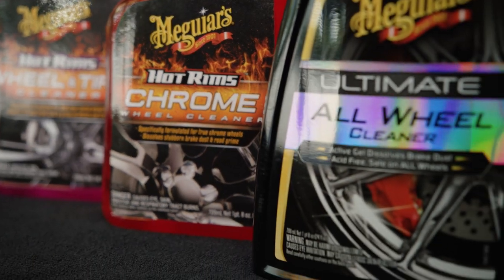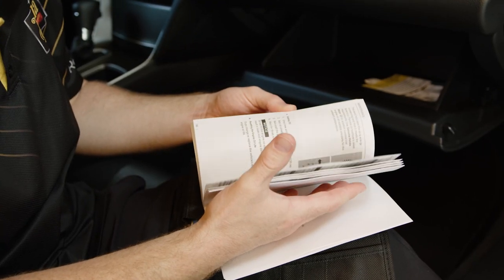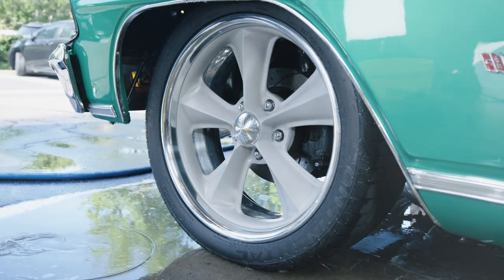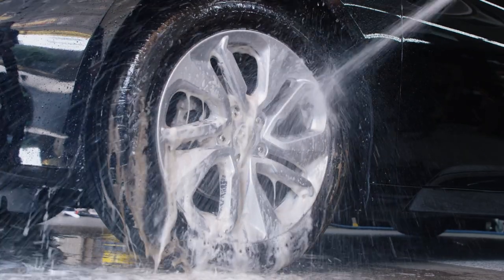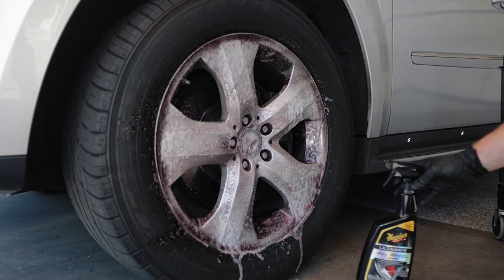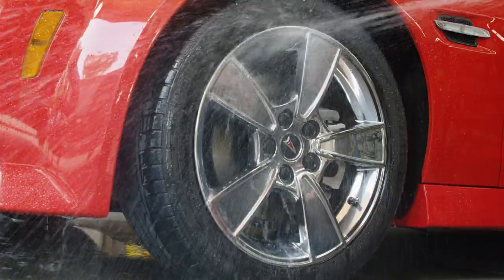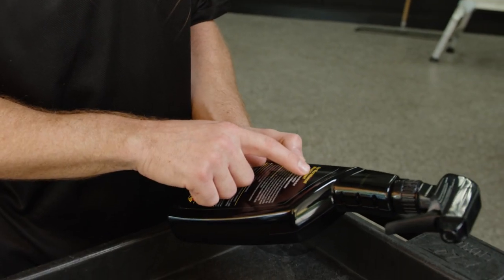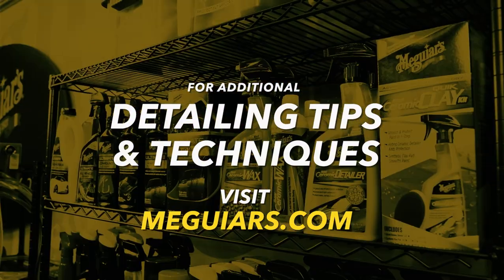How to Choose & Properly Apply Meguiar’s Wheel Cleaners – Quik Tips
With wheels having a huge impact on the overall appearance of your vehicle, it never looks good when they are loaded with brake dust and road grime. And with all the different factory and aftermarket wheel designs as well as coatings and materials available, it can be a bit tricky to select the most effective yet appropriate wheel cleaner for your application.

So, how do you choose the right wheel cleaner and use it properly to get the best results when cleaning your wheels?

Before you do anything, you really want to make sure you know what type of wheel you are working with, so you can match your wheels to an appropriate wheel cleaner. Do a little research by looking through any paperwork you may have, reaching out directly to the wheel manufacturer, asking friends or family, or contact our Solutions Hub Team.

The good news is, no matter what type of wheel you have, we have a great selection of products that will safely remove that brake dust and road grime. If you’re looking for a dedicated wheel cleaner designed for a specific wheel type, we offer Meguiar’s Hot Rims Wheel Cleaners.  There are 3 different formulations that are engineered for a very specific material or coating.

If you have uncoated or even polished aluminum, anodized or a specialized material, Hot Rims Aluminum Wheel Cleaner is a favorite among many. It is completely safe on and will not damage those delicate surfaces, or brake caliper and components, while still being effective with light agitation.

If you have factory OEM painted and clear coated wheels, and you want an effective tire and wheel cleaner in one application, you’ll want Hot Rims Wheel & Tire Cleaner. This cleaner is designed to foam away brake dust, dirt and grime, while also doing a great job of cleaning tires and preparing them for your favorite tire shine product.

If you have chrome plated wheels, Hot Rims Chrome Wheel Cleaner is the ideal choice. It’s a powerful formula specifically tailored towards removing grime, grit and stubborn brake dust from chrome wheels

If you aren’t sure what type of wheel you have but want an effective wheel cleaner with cutting-edge chemistry that is safe on any wheel, we recommend Meguiar’s Ultimate All Wheel Cleaner. Ultimate All Wheel Cleaner is our most premium wheel cleaner, delivering powerful cleaning that’s still gentle enough to be safe on all wheels and specialized brake components. Additionally, it dissolves embedded iron brake particles, turning them to a reddish-purple.

No matter which cleaner you select, here are a few tips to keep in mind to get the best possible results when cleaning your wheels.
• Always make sure that you are working in the shade and that your wheel and brake components are cool to the touch.
• Work on one wheel at a time as this will help keep the product from dwelling too long and possibly drying on the surface
• Whether you are using a pressure washer or a water hose, spray the wheel with a strong stream of water before using a wheel cleaner to knock off as much dirt and brake dust as possible.
• Invest in quality wheel brushes and accessories. Sometimes agitating is needed so you’ll probably want a firm bristle tire brush, a soft bristle wheel face brush, and a specialty wheel brush to get in between the spokes.  It is also ideal to have a premium microfiber wash mitt and a premium microfiber drying towel dedicated for your wheels.
• Make sure and rinse thoroughly to prevent the wheel cleaner from drying on the wheel.
• Follow the directions carefully. Every wheel cleaner will have slightly different directions and following the directions carefully will yield the best results and possibly prevent you from causing any damage.
• Consider surrounding components like calipers and aftermarket suspension. These can be sensitive surfaces where you want to be cautious what you spray on them.

So, while choosing the right wheel cleaner may appear complicated, we shared a few simple steps you can take to ensure you select the right wheel cleaner  for your application along with a few tips to help make sure you wheels look their best !